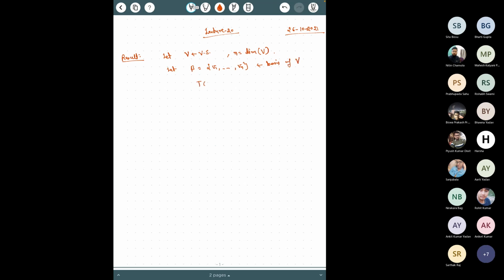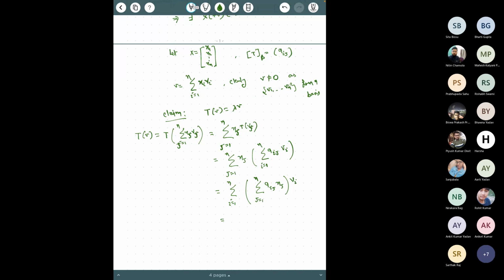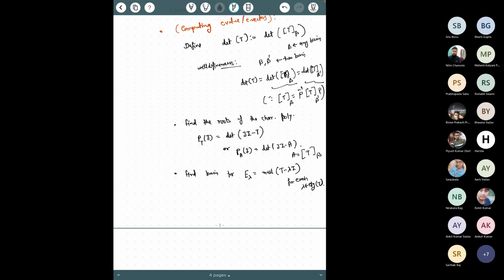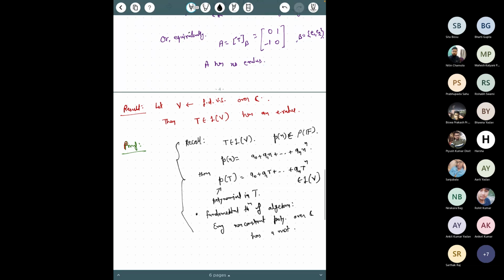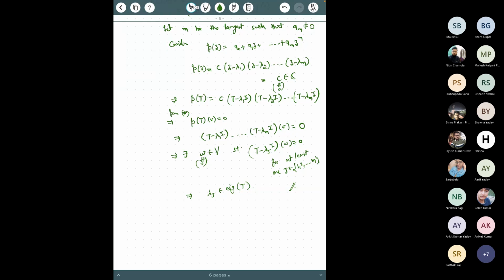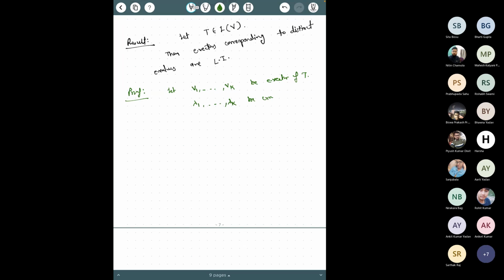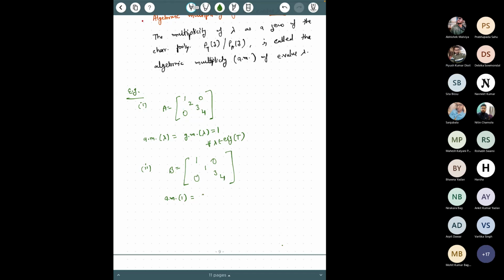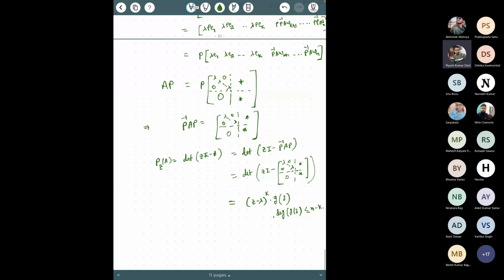Lecture 20 Class MTL502 Tuesday, 31 08 2021, 8am 20211026 023056 Meeting Recording